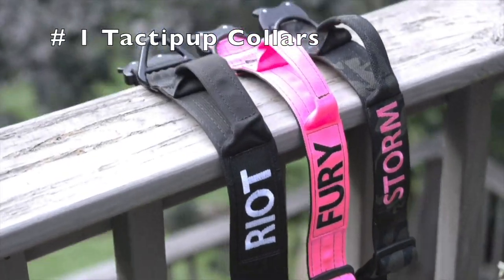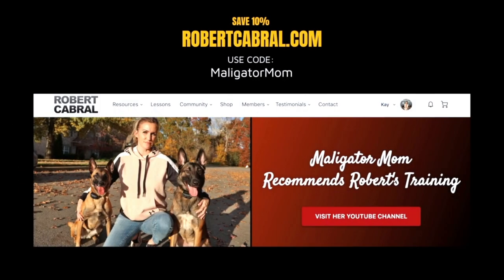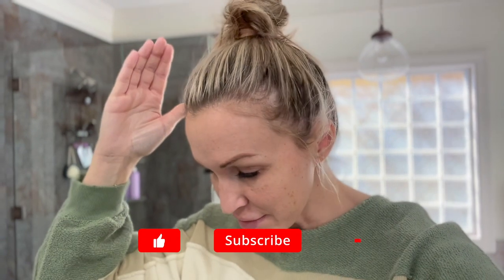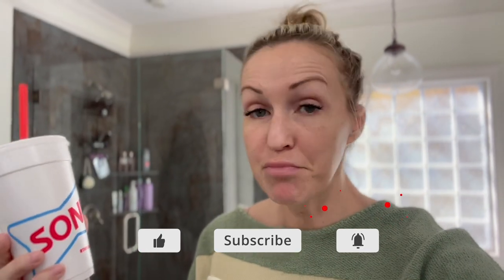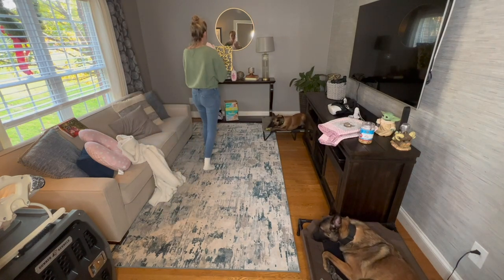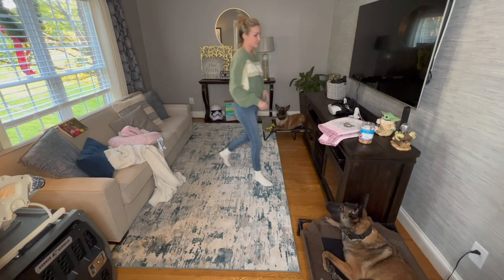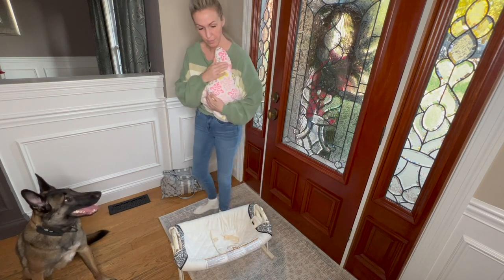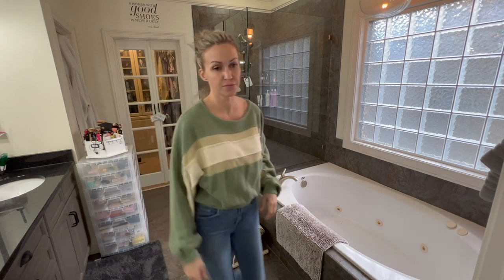Belgian Malinois and babies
Whether you are pregnant, expecting a baby or just welcomed your new baby home, this video is meant to provide you with some practical solutions and easy training exercises to make your new living arrangement a little less stressful.

Belgian Malinois and babies can coexist. With thoughtful structure, clear communication and boundaries in place you should be able to transition into a new routine quite easily.

T-shirts, tanks and hoodies!

Use code: maligatormom